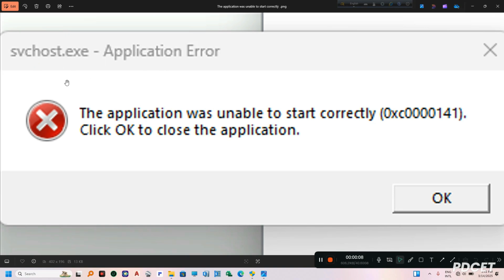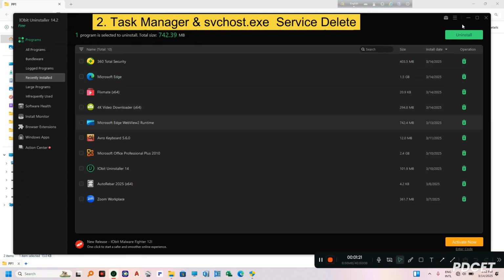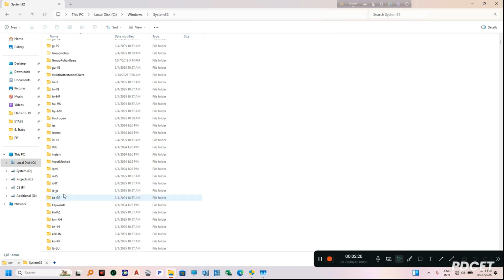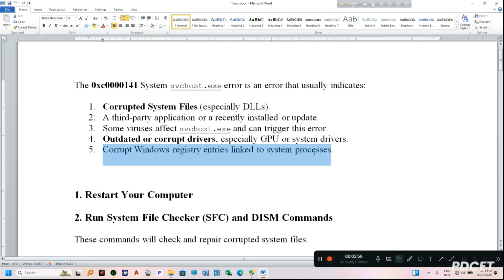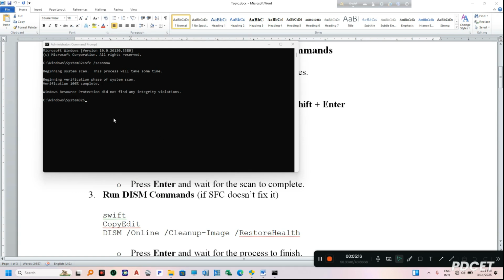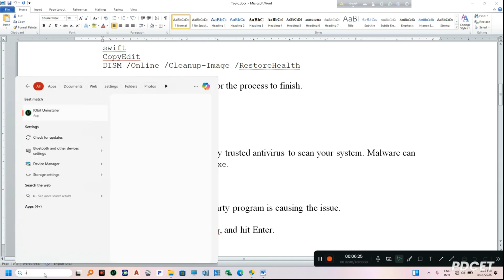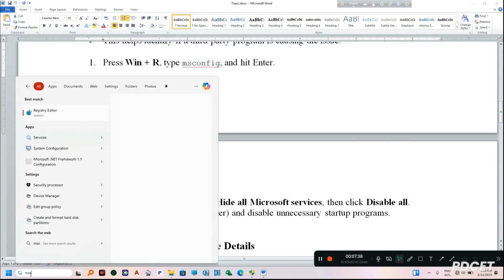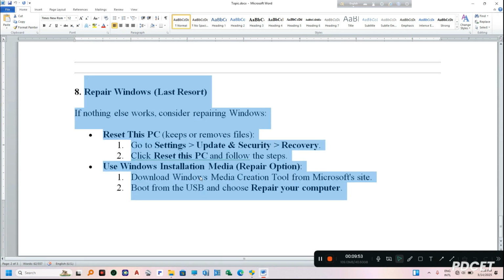The Application Was Unable to Start Correctly (0xc0000141 or Anything)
"In this video, we tackle the frustrating 'The Application Was Unable to Start Correctly (0xc0000141)' error and other similar startup issues. We'll guide you through simple, step-by-step solutions to get your applications running smoothly again. Whether you're a tech novice or an experienced user, our easy-to-follow instructions will help you resolve these errors quickly and efficiently. Don't let startup errors slow you down—watch now and fix the problem in no time!

00:00 - What is the 0xc0000141 Error?
00:57 - Uninstall Recently Installed Programs
02:02 - Check Task Manager for SBC Host Processes
03:01 - Restart Your Computer
03:58 - Scan for Corrupted System Files (SFC & DISM)
05:09 - Check for Windows Updates
06:16 - Scan for Malware Using Windows Defender
07:21 - Perform a Clean Boot
08:38 - Reinstall Drivers & Repair Windows
09:45 - Reset Your PC (Last Resort) & Conclusion